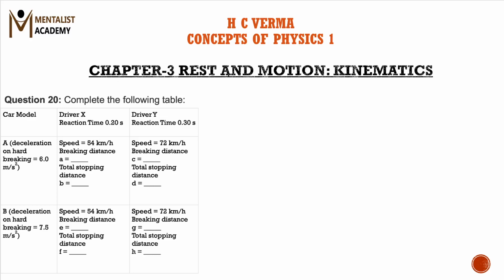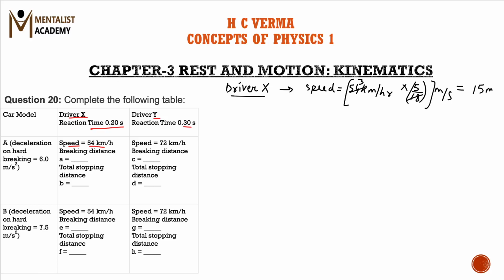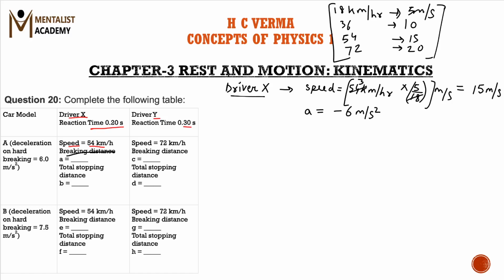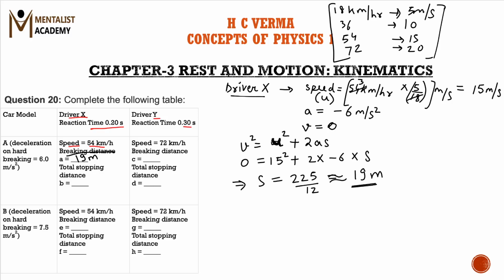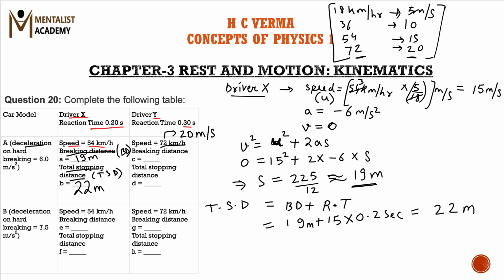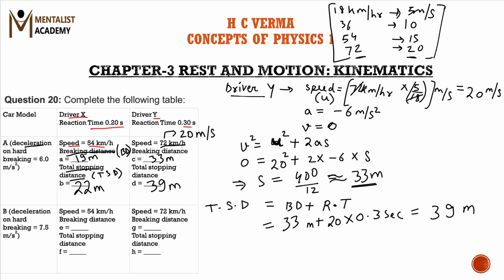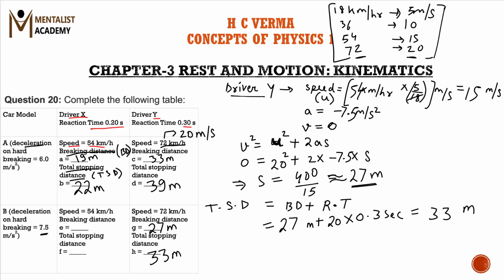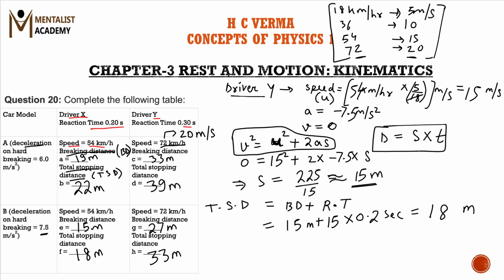Q-20/Exercises/IIT-JEE/chapter3/REST AND MOTION :KINEMATICS/H C VERMA/CONCEPTS OF PHYSICS 1